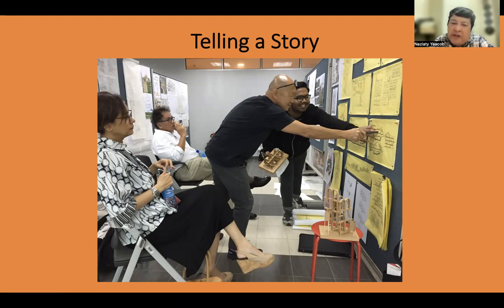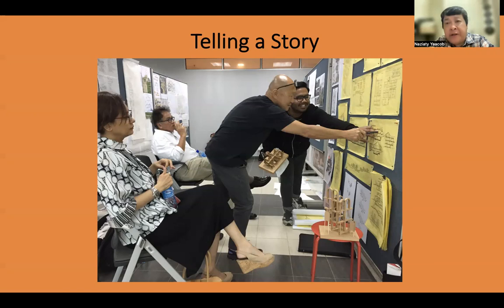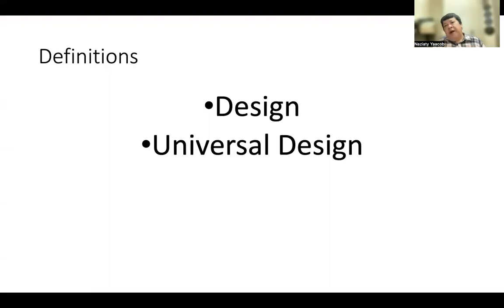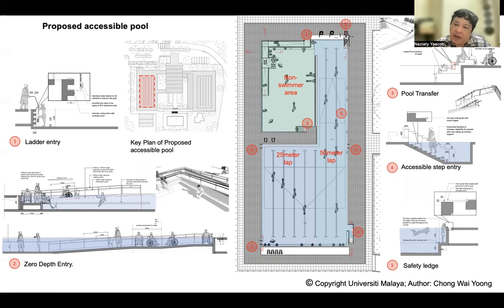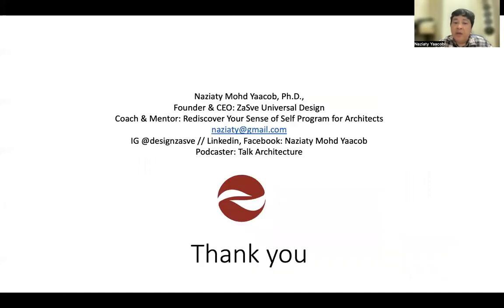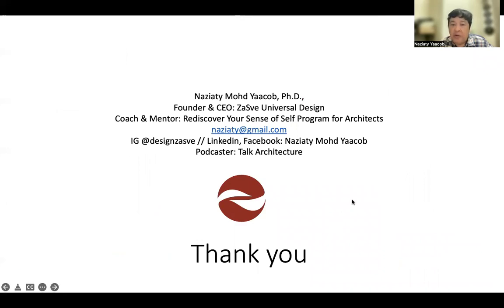Universal Design and Understanding the Concept of Disability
Naziaty gave a talk on these set of slides prepared for first degree students at Taylor's University in Kuala Lumpur via online on 29 August 2022. Under the talk of Architecture and People with Disabilities, Naziaty would prefer to argue from a theoretical point of view that Universal Design is part of Design and need to be a second nature or an essential concept in designing a building.